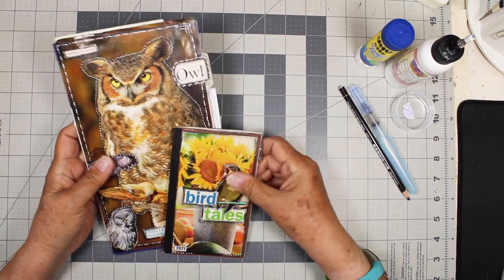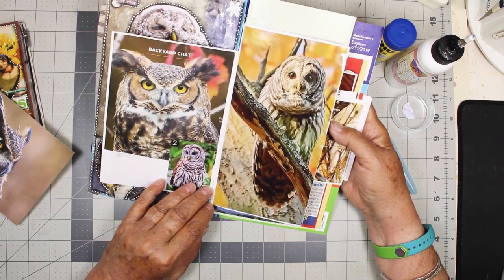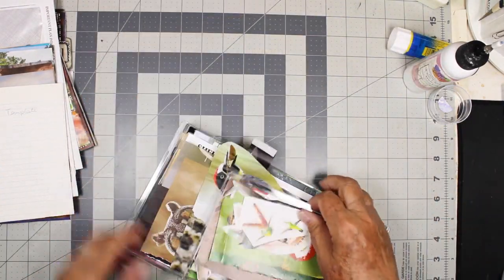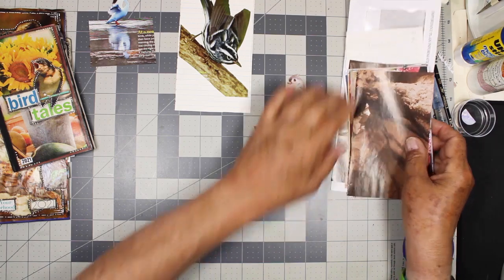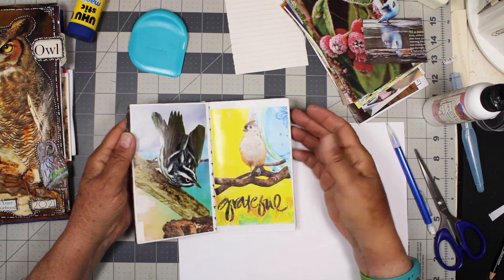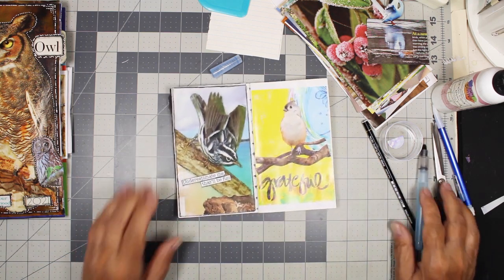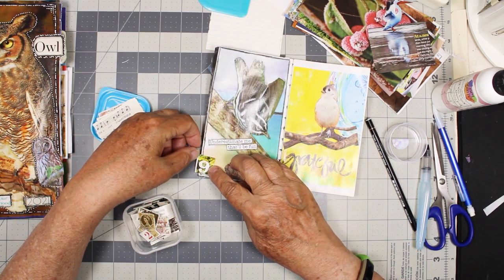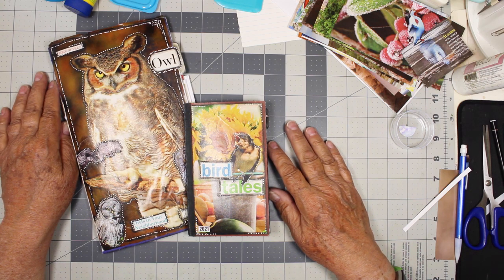3-Element Mini Collage / quick fun collage in a mini notebook - 172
Today I’m making little collages in my mini notebook. They’re fun, easy and quick to make. They consist mainly of three elements: 1- background, 2 - subject or focal point, 3 - words that fit the scene: affirmations, snarky or anything you fancy. Of course you can add more than three elements, but I always start with three with these little collages. You can then add the Stabillo-All pencil outlines if you wish and blend them with water and a brush or a water brush.
I am also showing my junk mail journal that I using as a gluebook featuring owls..

My 2023 Video Schedule
First Monday - Collage / Paper Crafts
Second Monday - Watercolor / Illustration
Third Monday - Book Binding / Journal Making
Fourth Monday -  Book Binding / Journal Making
Fifth Monday - Pot Luck / Hauls / Just about anything

Collage materials sources:

For the Art Journal Words digitals

Dian Hubert at Pretty Pink Cottage Diane works in her “little blue collage book” occasionally. Mostly she is working on junk journals and flea market hauls.

Items come and go in the crafting world. If something is unavailable these links will get you to the right place to search for alternatives.

3.5x5.5 kraft cover (6pack) notebooks similar to the ones I use
A6 notebook (3.9x5.5, 6pack) similar to the one I use

Art Glitter Glue with fine tip
Uhu glue stick =
Stabilo-All Pencils (From this link you can check out the other colors.
Pentyl Water brush pens
Pendaflex 32900 Slash Pocket Project Folders, Jacket, Letter, Five Colors, 10/Pack